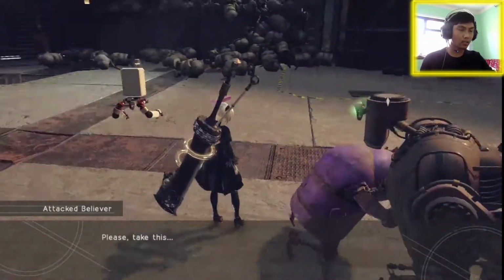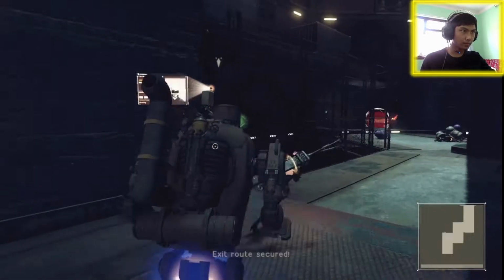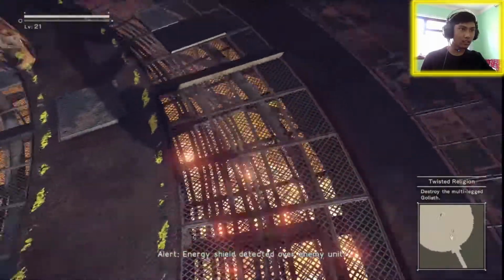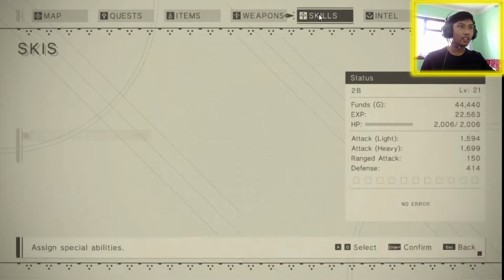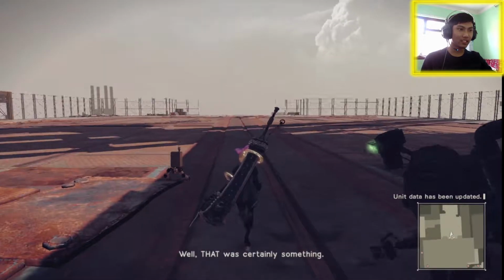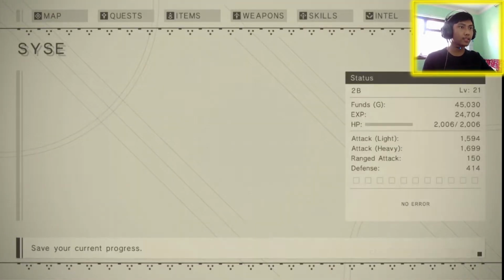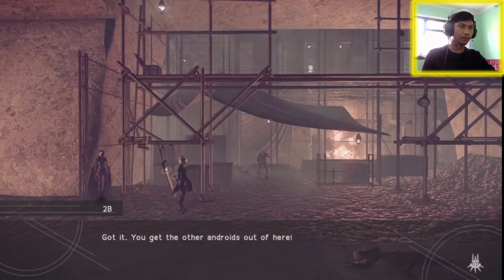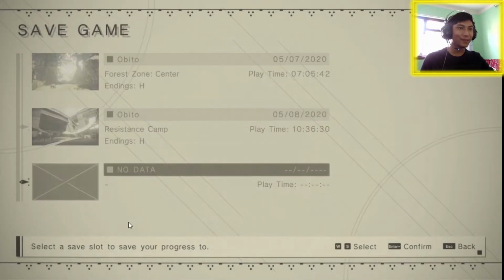LIT FINISHER BY 2B | NIER AUTOMATA | WALKTHROUGH [ PART - 18 ]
NieR: Automata tells the story of androids 2B, 9S and A2 and their battle to reclaim the machine-driven dystopia overrun by powerful machines.

Humanity has been driven from the Earth by mechanical beings from another world. In a final effort to take back the planet, the human resistance sends a force of android soldiers to destroy the invaders. Now, a war between machines and androids rages on... A war that could soon unveil a long-forgotten truth of the world.

Keep gaming
Keep living awesome